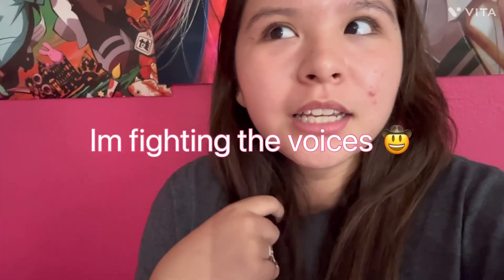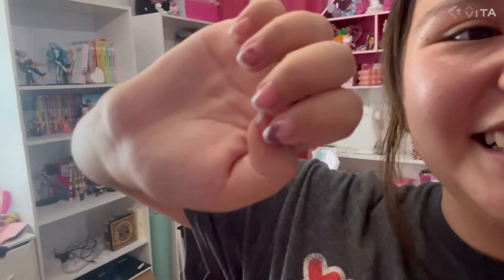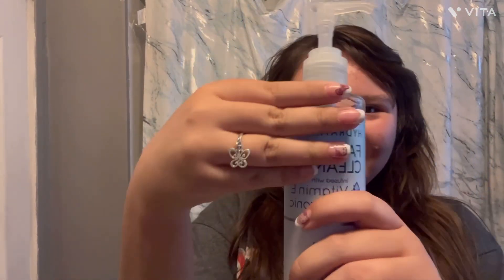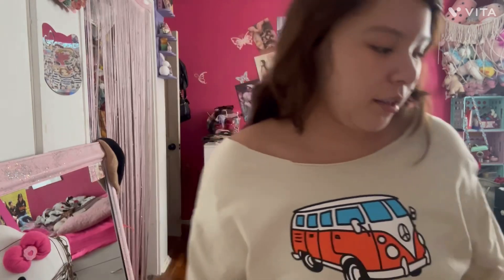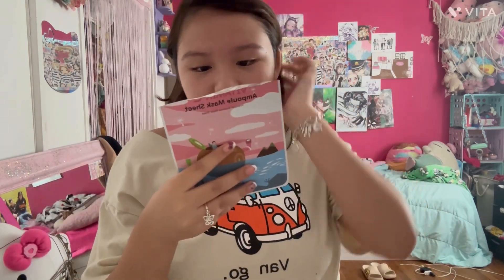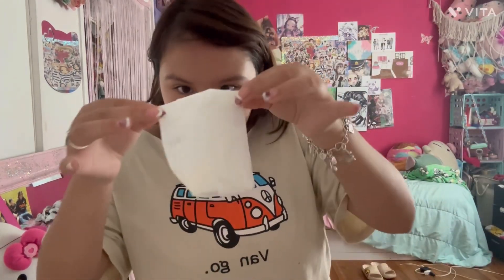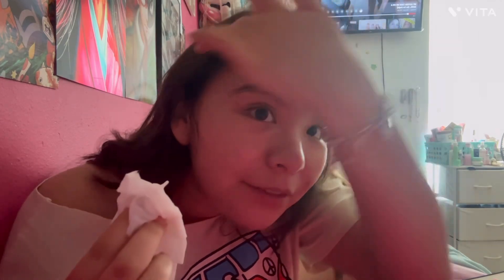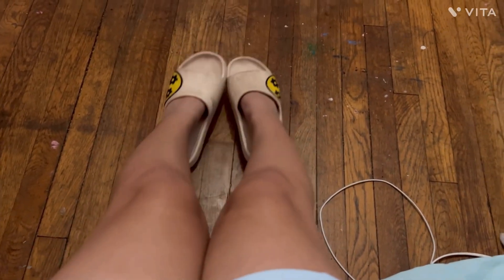GLOW UP WITH ME BEFORE SCHOOL (2024 Junior Glow Up)